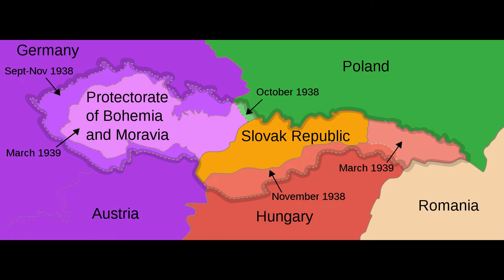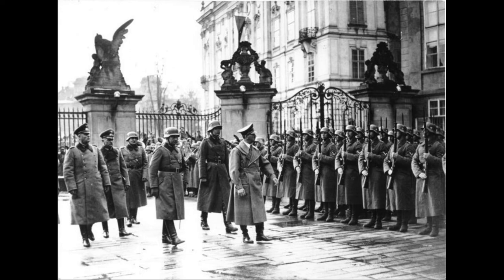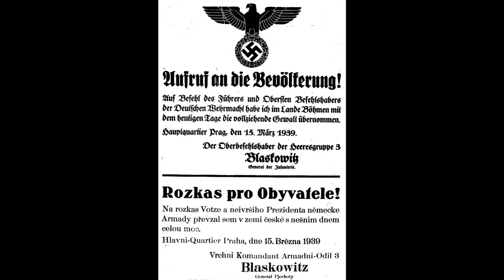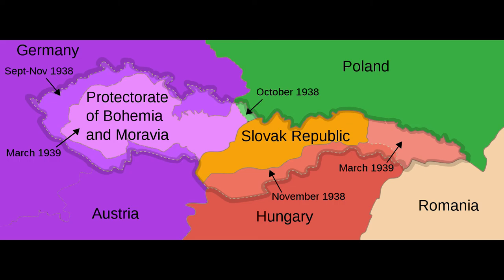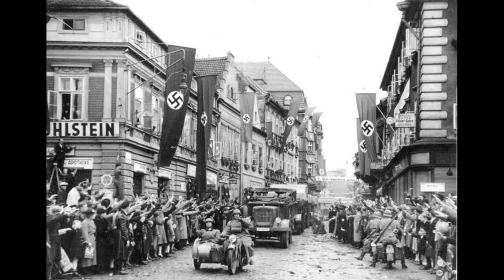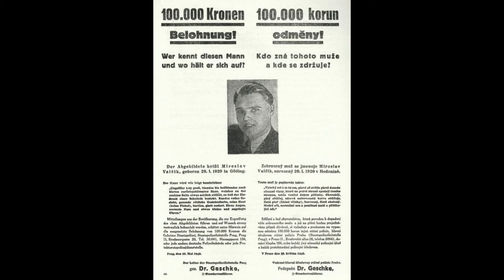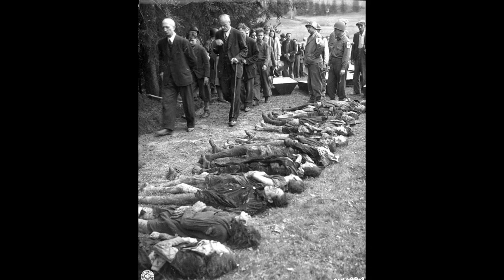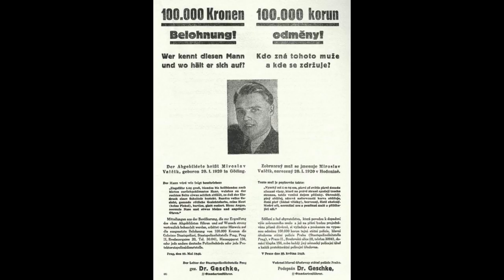Nazi occupation of Czechoslovakia 1938 1945 WW2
The military occupation of Czechoslovakia by Nazi Germany began with the German annexation of the Sudetenland in 1938, continued with the creation of the Protectorate of Bohemia and Moravia, and by the end of 1944 extended to all parts of Czechoslovakia.

Following the Anschluss of Austria to Nazi Germany in March 1938 and after he had obtained the Munich Agreement in September 1938, Adolf Hitler annexed the ethnic Germans living in Czech regions. The loss of Sudetenland was detrimental to the defense of Czechoslovakia as the extensive Czechoslovak border fortifications were also located in the same area. As a consequence, the incorporation of the Sudetenland into Germany that began on 1 October 1938 left the rest of Czechoslovakia weak. Moreover, a small northeastern part of the borderland region known as Zaolzie was occupied and annexed to Poland ostensibly to "protect" the local ethnic Polish community and as a result of previous territorial claims (Czech-Polish disputes in the years of 1918–20). Furthermore, by the First Vienna Award, Hungary received the southern territories of Slovakia and Carpathian Ruthenia, which were largely inhabited by Hungarians.

As the Slovak State was proclaimed on 14 March, the next day Hungary occupied and annexed the remainder of Carpathian Ruthenia. On 15 March 1939, during a visit to Berlin, the Czechoslovak president Emil Hácha was bullied into signing away his country's independence. On 16 March 1939, Hitler proclaimed the Protectorate of Bohemia and Moravia from Prague Castle, leaving Hácha as technical head of state with the title of State President. However, he was rendered all but powerless; real power was vested in the Reichsprotektor, who served as Hitler's personal representative.[1]

In March 1944, during Operation Margarethe Hungary was occupied by Germany, while beginning at the end of August 1944 with the Slovak National Uprising, Slovakia shared the same fate. The occupation ended with the surrender of Germany following World War II. During the German occupation between 294,000[1] to 320,000[2] citizens (including Jews, making up most of the casualties[3]) were murdered. Reprisals were especially harsh in the aftermath of the assassination of Reinhard Heydrich (e.g. the infamous and widely published Lidice massacre). Large numbers of people were drafted for slave labour in Germany.

In May 1945, Czechoslovak troops took possession of the borderland. A Czechoslovak administrative commission composed exclusively of Czechs was established. Sudeten Germans were subjected to restrictive measures and conscripted for compulsory labor.[49] On 15 June, however, Beneš called Czechoslovak authorities to order. In July, Czechoslovak representatives addressed the Potsdam Conference (the U.S., Britain and the Soviet Union) and presented plans for a "humane and orderly transfer" of the Sudeten German population. There were substantial exceptions from expulsions that applied to about 244,000 ethnic Germans who were allowed to remain in Czechoslovakia.

The following groups of ethnic Germans were not deported:

anti-fascists
persons crucial for industries
those married to ethnic Czechs
It is estimated that between 700,000 and 800,000 Germans were affected by "wild" expulsions between May and August 1945.[49]: 17  The expulsions were encouraged by Czechoslovak politicians and were generally carried out by the order of local authorities, mostly by groups of armed volunteers.[50] However, in some cases it was initiated or pursued by assistance of the regular army.[50]

The expulsion according to the Potsdam Conference proceeded from 25 January 1946 until October of that year. An estimated 1.6 million ethnic Germans were deported to the American zone of what would become West Germany. An estimated 800,000 were deported to the Soviet zone (in what would become East Germany).[51] Several thousand died violently during the expulsion and many more died from hunger and illness as a consequence. These casualties include violent deaths and suicides, deaths in internment camps[52] and natural causes.[53] The joint Czech-German commission of historians stated in 1996 the following numbers: The deaths caused by violence and abnormal living conditions amount to approximately 10,000 persons killed. Another 5,000–6,000 people died of unspecified reasons related to expulsion making the total number of victims of the expulsion 15,000–16,000 (this excludes suicides, which make another approximately 3,400 cases).[54][55]

Approximately 225,000 Germans remained in Czechoslovakia, of whom 50,000 emigrated or were expelled soon after.